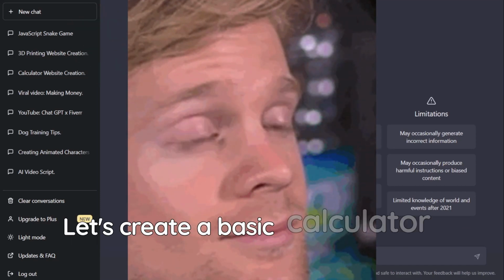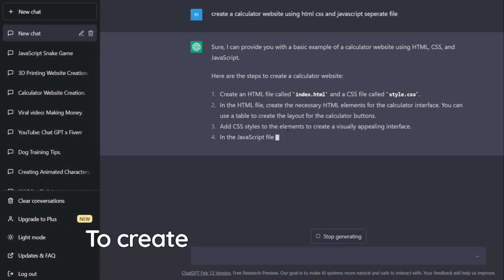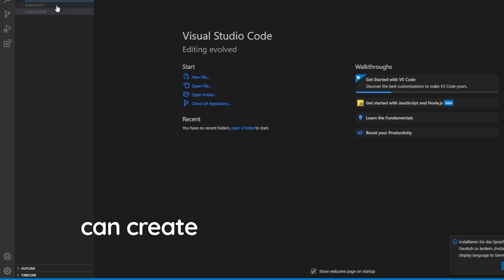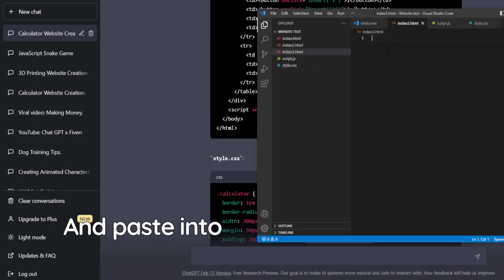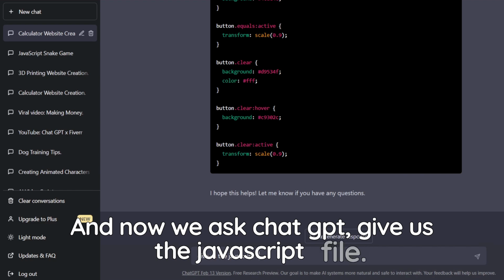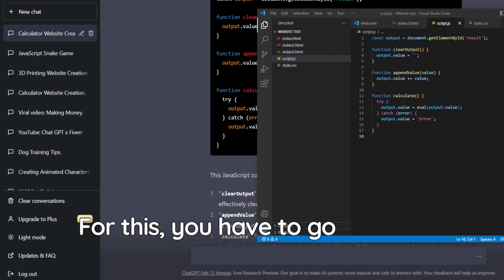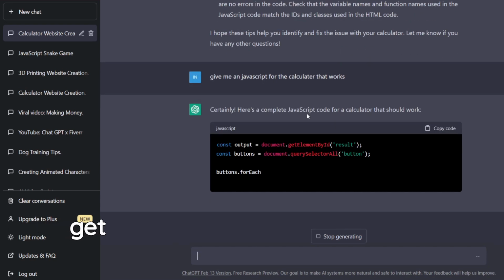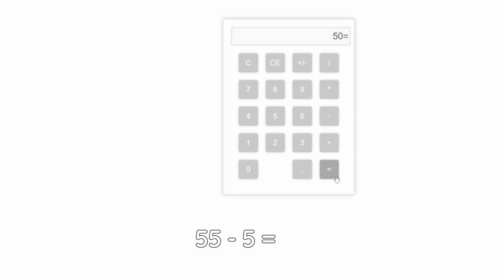Build own Calculator App using ChatGPT - Step by Step Tutorial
Creating code with the help of ai wasn't easier than now. In this video I show you how to do it yourself.

In the next video I will show you how to use Chat Gpt and Excel.